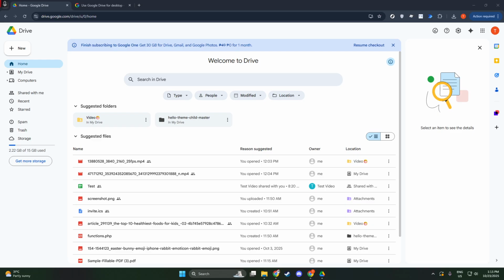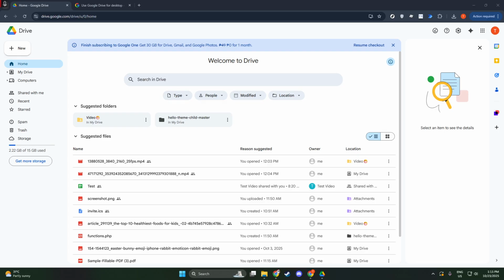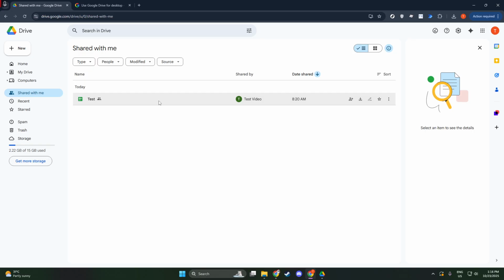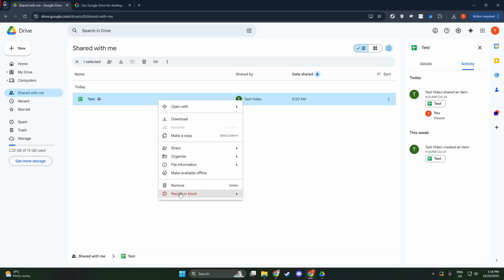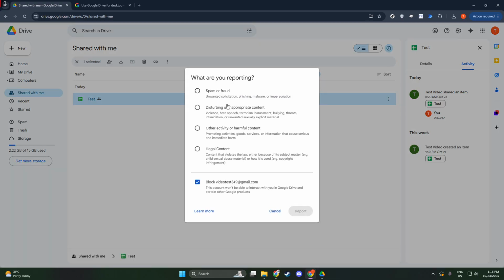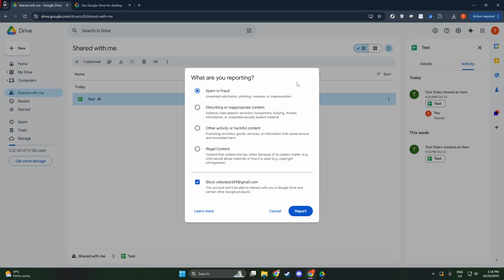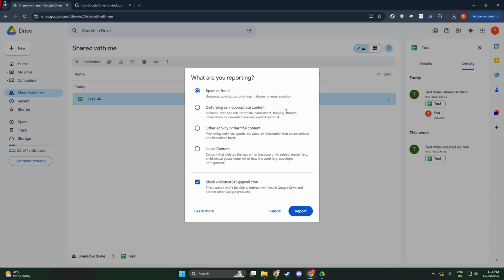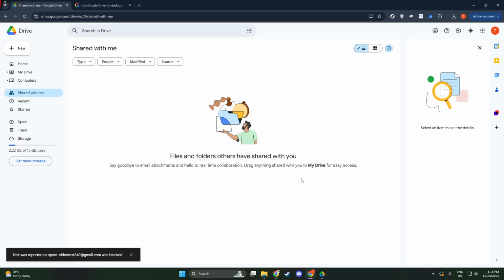How to Block Google Drive Spam | Step-by-Step Tutorial 2025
In this tutorial, you’ll learn how to block spam or unwanted file requests in Google Drive. We’ll show you how to identify suspicious files or links, block senders, and adjust sharing settings to prevent future spam. You’ll also learn tips for reporting spam, managing file permissions, and keeping your Google Drive safe and clutter-free.